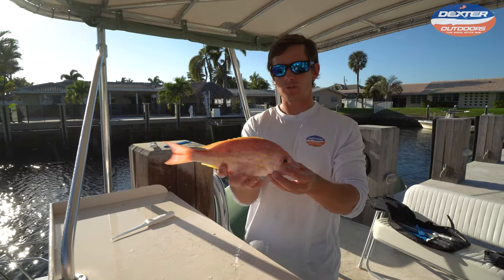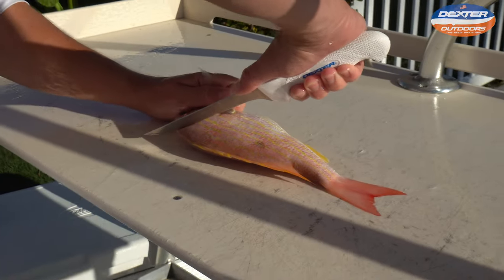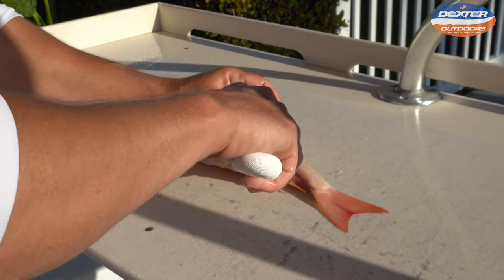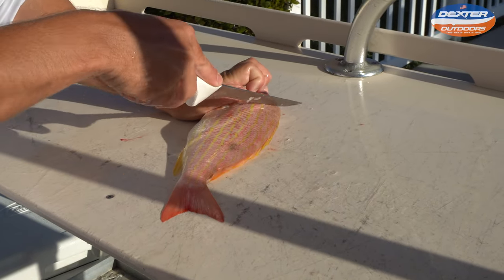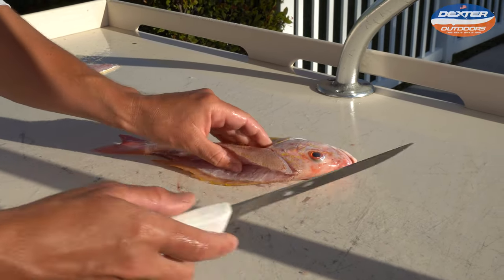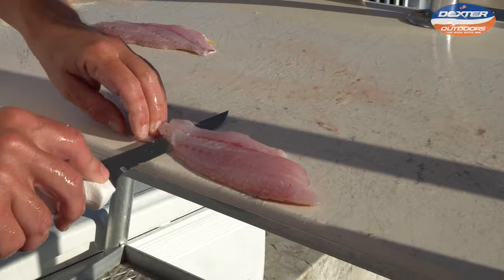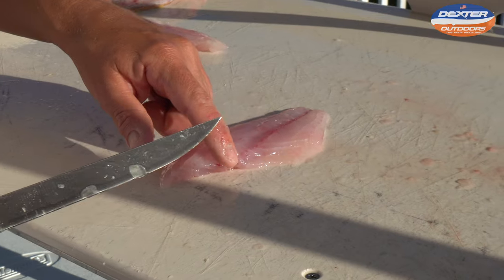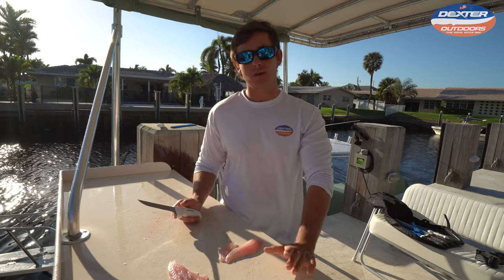How To Fillet Lane Snapper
In this video we show you how fillet a lane snapper. These are one of the smaller snapper species, but they are full of flavor. For smaller fish like lane snapper we recommend small and flexible knife like our 6" Soft Grip Knife: